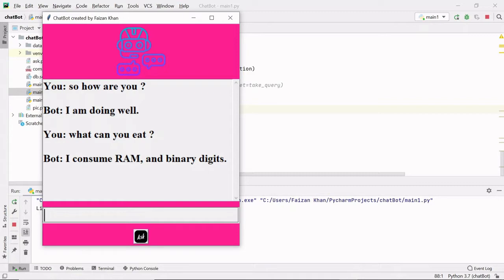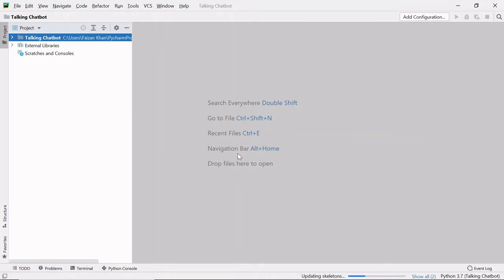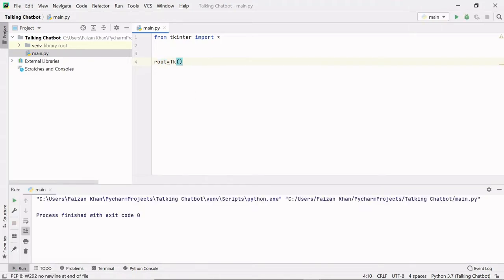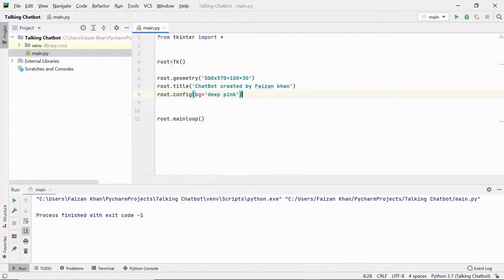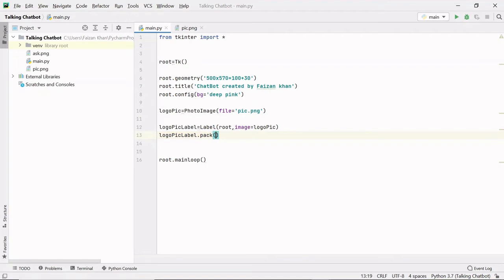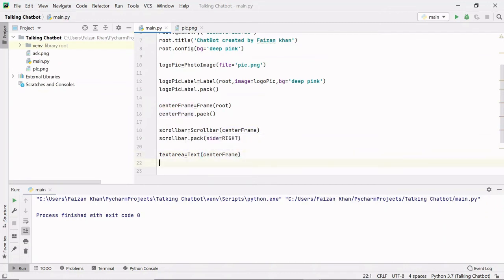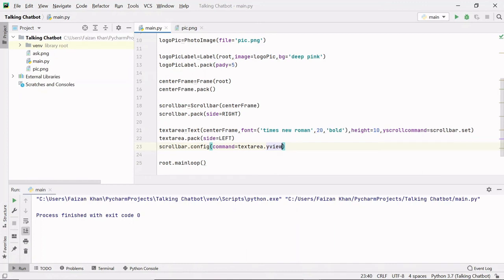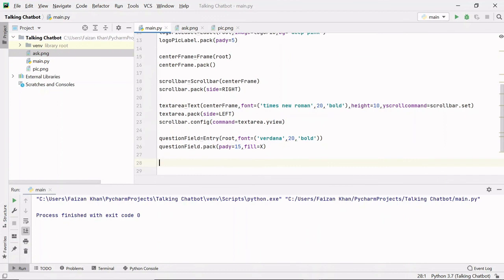Talking Chat Bot Part 1 | Python GUI Project | For Beginners From Scratch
In this video I have explained how to create the GUI Part of Talking Chat Bot.

Here I have used tkinter module of Python to design the GUI .

This project is for beginners from scratch.

Chatbots interpret the words given to them by a person and provide a pre-set answer.